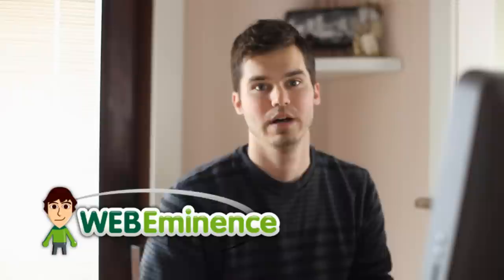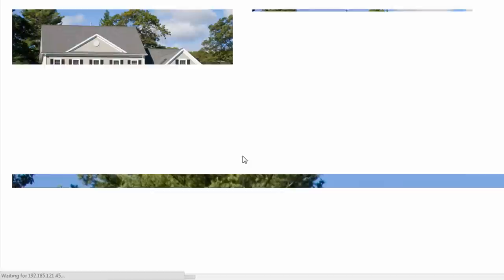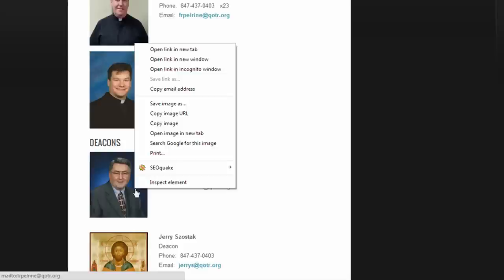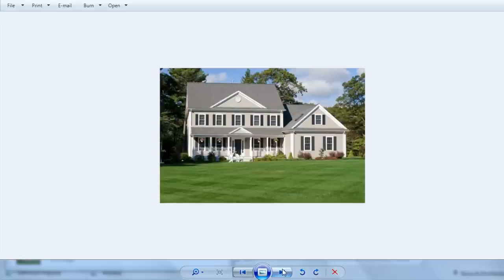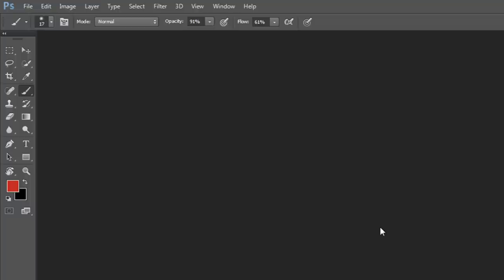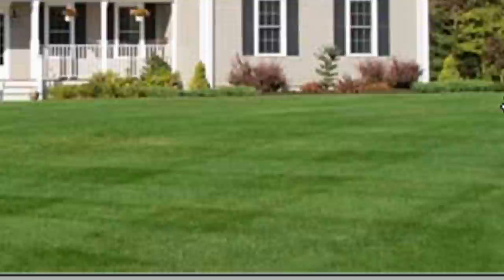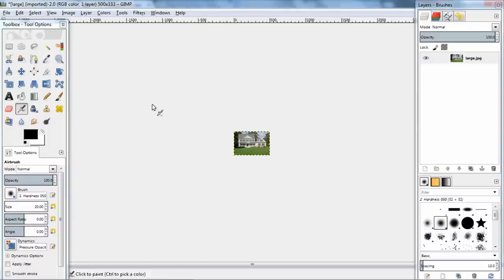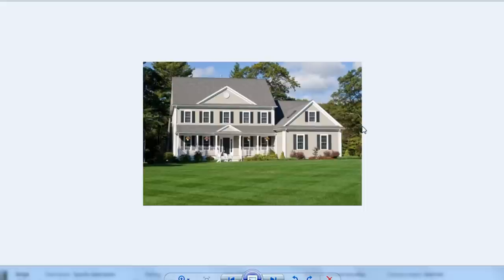Optimize Images for Website - WHY and HOW You Should be Optimizing PHOTOS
Too many web designers (both experts and beginners don't take the time to optimize their images for the web. Now there's no excuse because I show you a few free tools to get it done in this video:

The Problem: 1:00
Use ImageOptimizer.net: 4:22
Use WordPress Plugins: 6:02
Use Adobe PhotoShop: 7:20
Use GIMP: 10:00

Check out this video for the best image sizes for your site and the sizes THAT I USE: